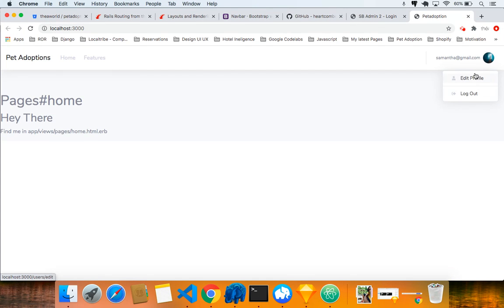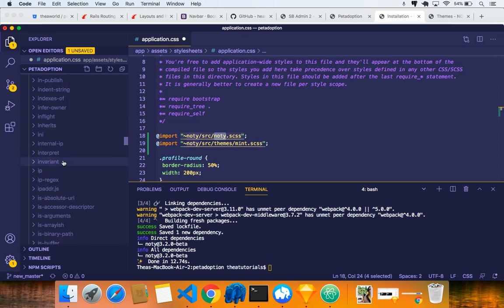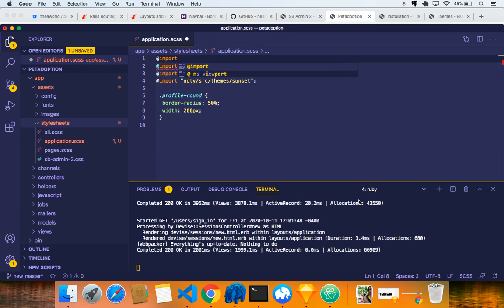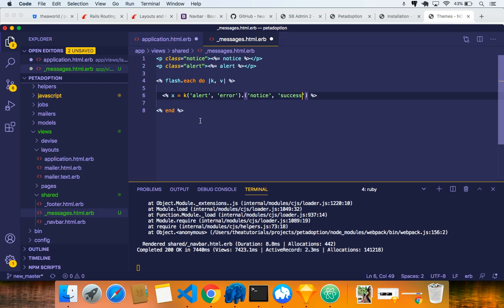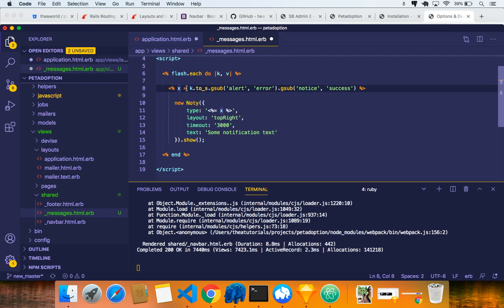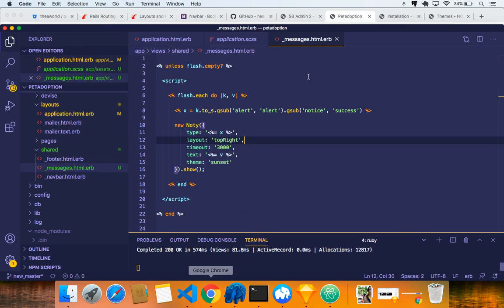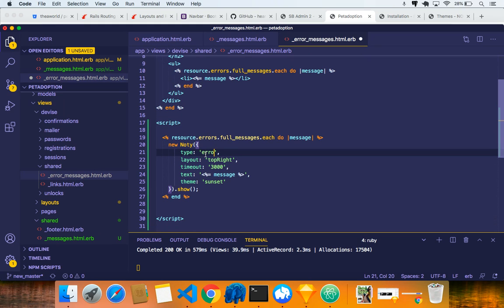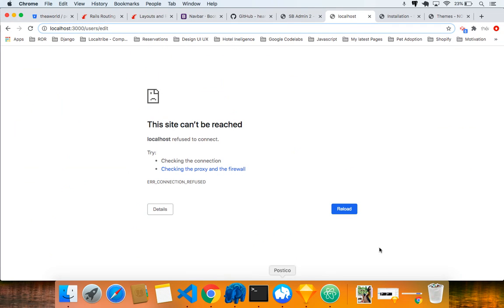Pet Adoption App - Part 9 - With Rails, notifications with Noty JS, for errors and notifications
We add flash notifications with Noty JS Library to show notifications and error messages displayed with Noty. We loop through the flash keys and display the values inside Noty's notifications